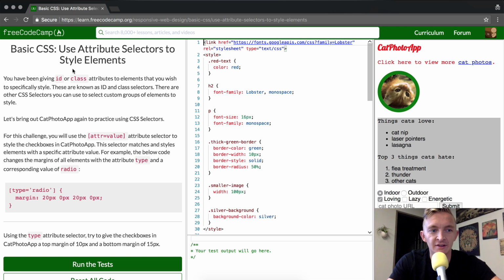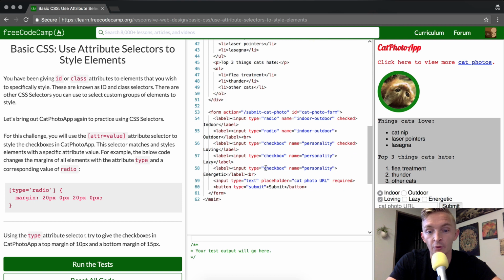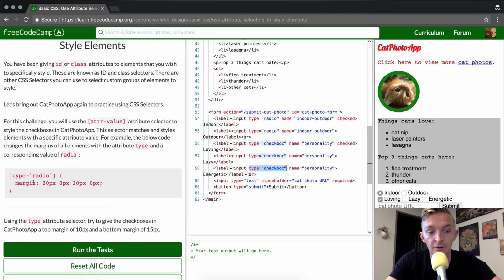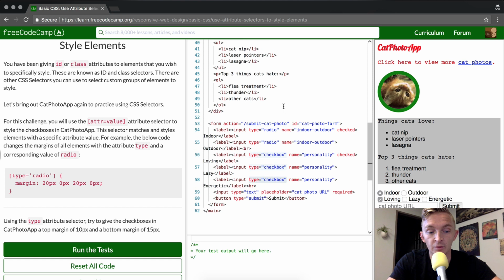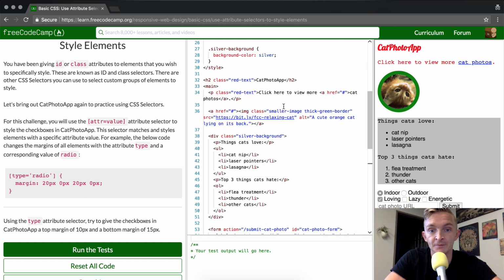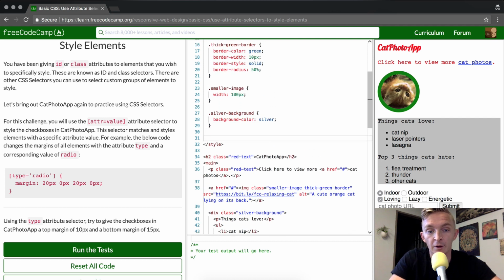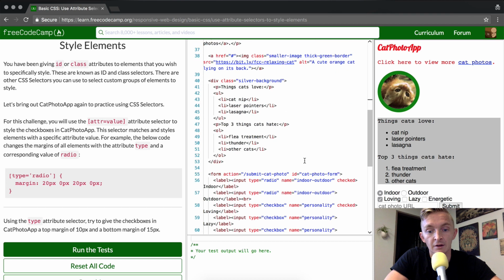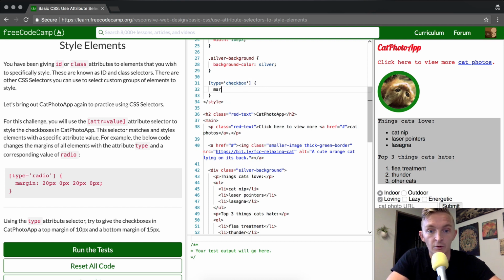Basic CSS - Use Attribute Selectors to Style Elements - freeCodeCamp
In today's tutorial we continue to learn basic CSS as we use attribute selectors to style elements. Enjoy!